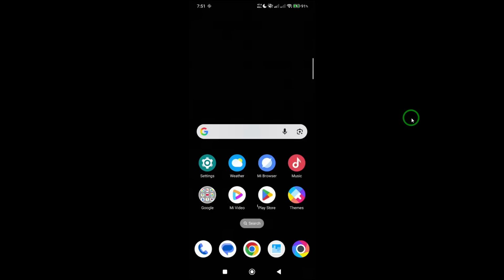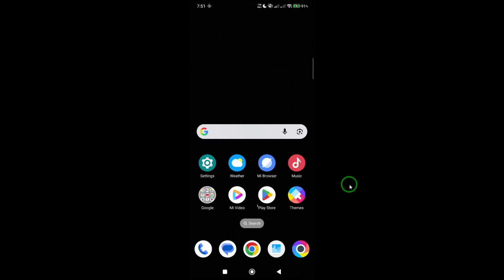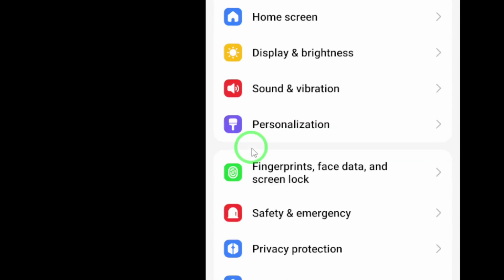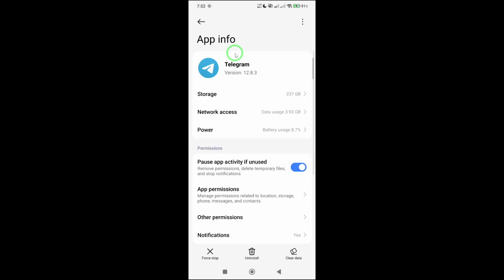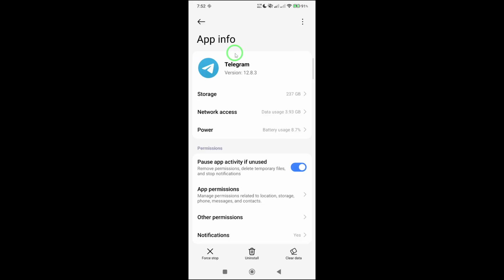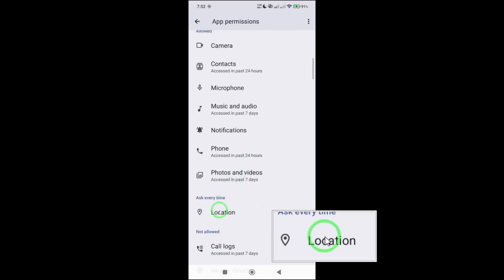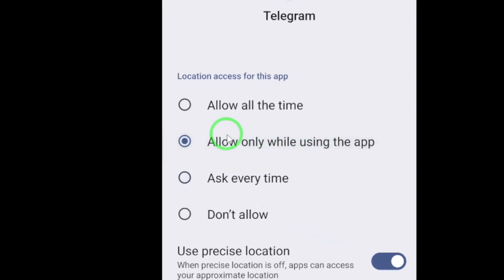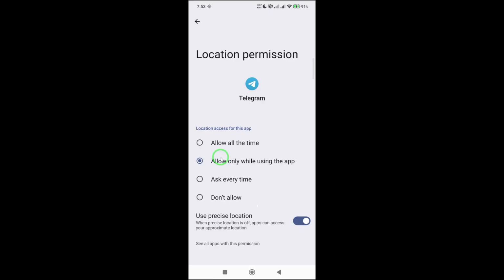How to Allow Location Access While Using Telegram App (Updated)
Learn how to allow location access while using Telegram app with the latest updated settings. This quick guide helps you enable precise permissions so Telegram works properly while protecting your privacy.

1. Open your phone’s Settings

2. Go to Apps

3. Find and tap Telegram

4. Tap Permissions

5. Tap on Location

6. Select Allow only while using the app-

Chapters:
00:00 Intro
00:12 Soultion
01:05 Outro